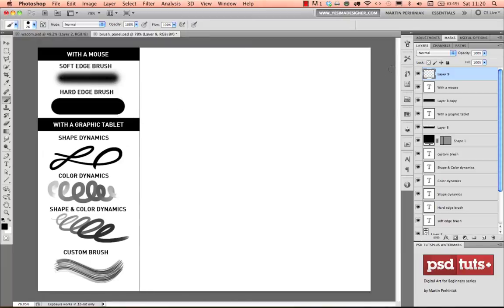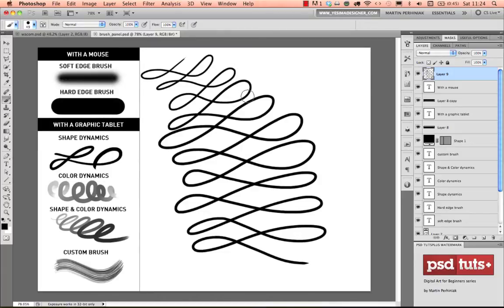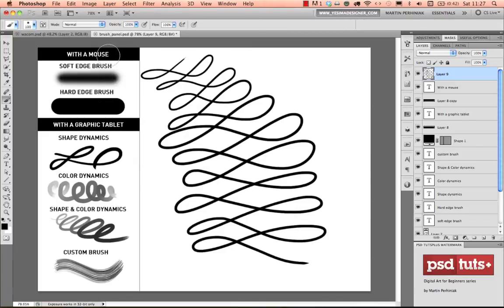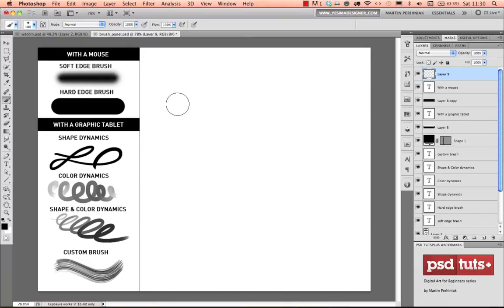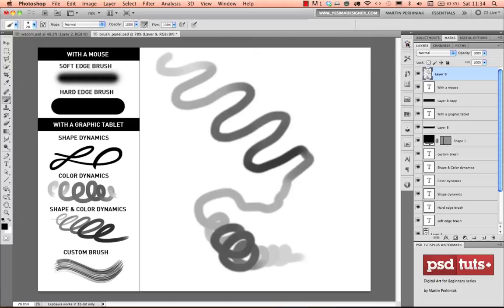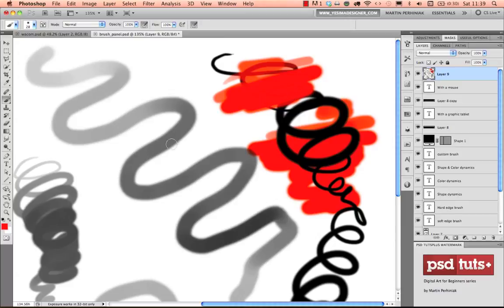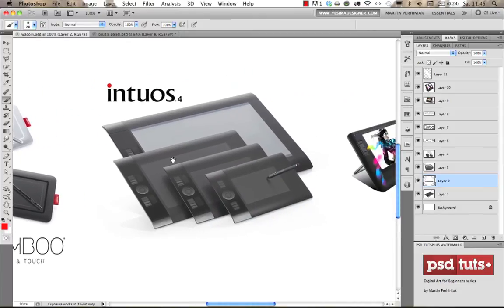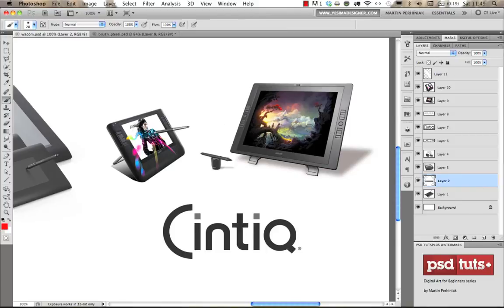The Brush Panel and Using a Tablet